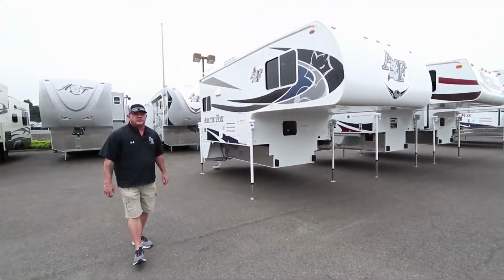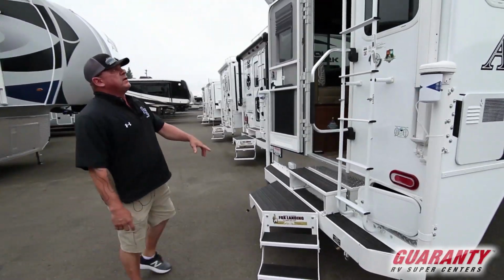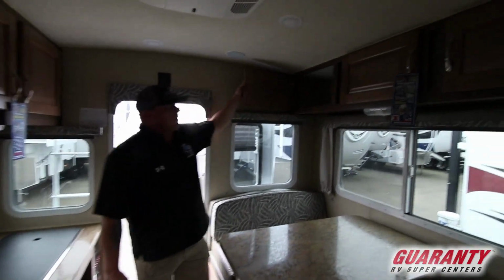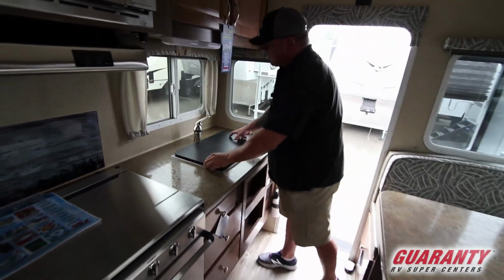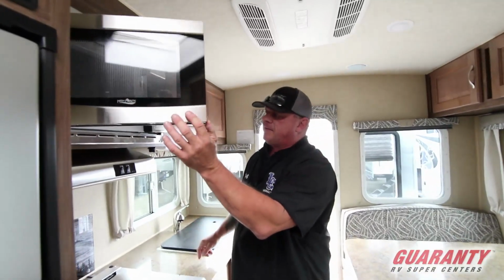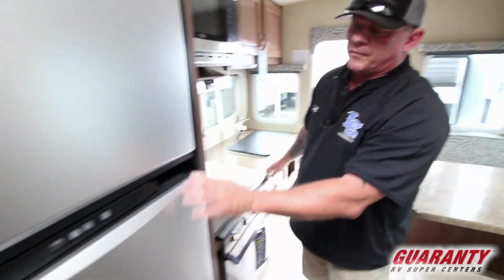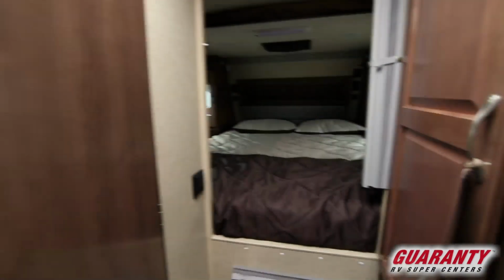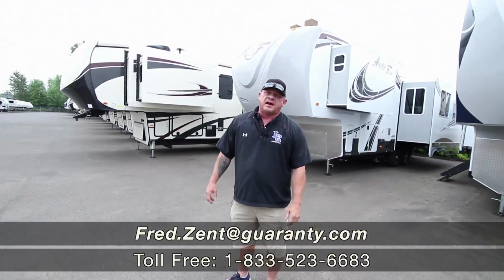2020 Northwood Arctic Fox 865 Truck Camper • Guaranty.com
Get camp ready and unplug in the 2019 Northwood Arctic Fox Truck Camper 865. Sleep peacefully in this Arctic Fox Truck Camper 865 which comfortably sleeps 4. After a long day of adventure, you know you can sleep well with: 1 sofa bed(s) and 1 queen bed. RV Living in the Arctic Fox Truck Camper Truck Camper has never felt more like home, with convenient amenities like a Rear kitchen with Bench Seats, Rear living area and Center bathroom. It doesn’t stop there, this Arctic Fox Truck Camper 865 Truck Camper intensifies your RV camping experience, and features a stove with 3 oven burners, Mid-Size refrigerator, and more. It also offers 1 Black Water Holding Tank(s), 1 Fresh Water Holding Tank(s), and 1 Gray Water Holding Tanks. This Arctic Fox Truck Camper has 1 door(s), 1 awning(s) Visit On Order at Junction City, OR 97448 to see the Northwood Arctic Fox Truck Camper 865 or give us a call today at to schedule a showing.